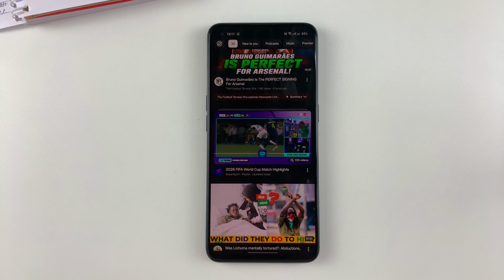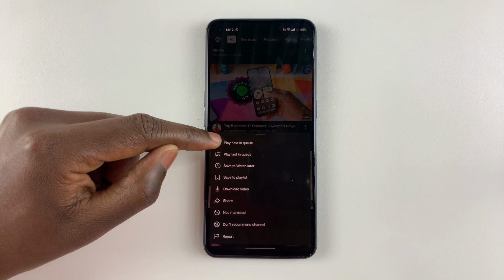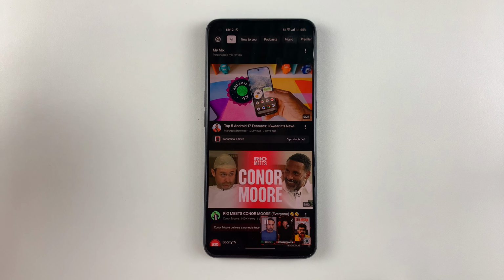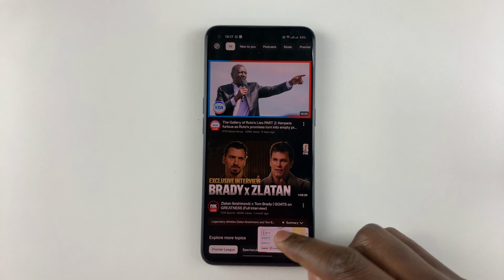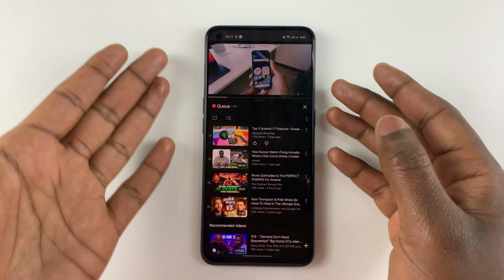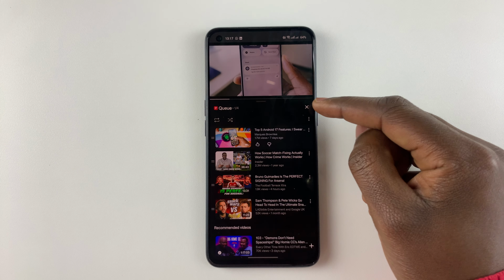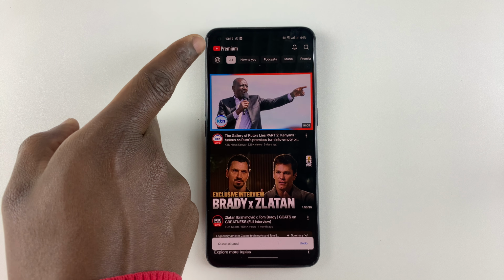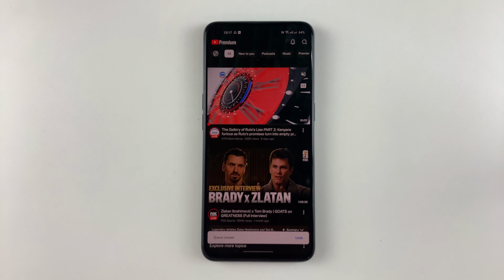How To Queue Videos In YouTube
In this tutorial, we'll show you how to queue videos in YouTube so you can create a temporary playlist and enjoy uninterrupted playback. Watch multiple videos without searching for each one.

This will best work whether you're using YouTube for music, podcasts, or your favorite creators.

How To Add Videos To Queue In YouTube:

⌚Timestamps⌚
00:00 Introduction
00:20 How Do YouTube Queues Work?
00:46 How To Add YouTube Videos To Queue
01:38 How To Manage Queue On YouTube
02:47 How To Remove Video From YouTube Queue
03:06 Save Queue To Playlist
03:32 How To Clear Queue On YouTube
04:10 Queue YouTube Videos Communally
05:29 Can Anyone Use The Queue Feature?
05:50 Conclusion

Cell Phone Tripod Adapter